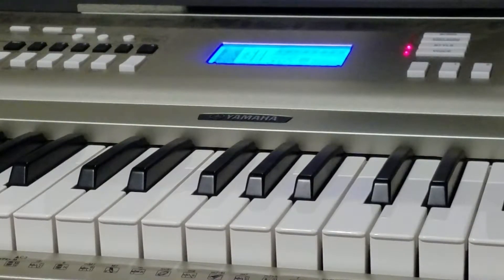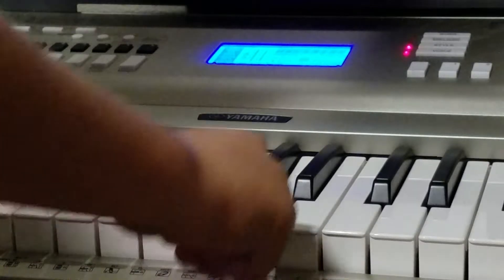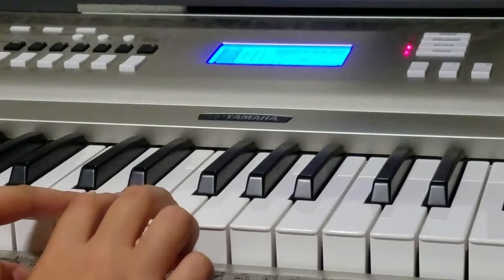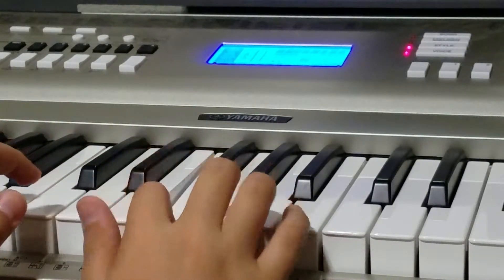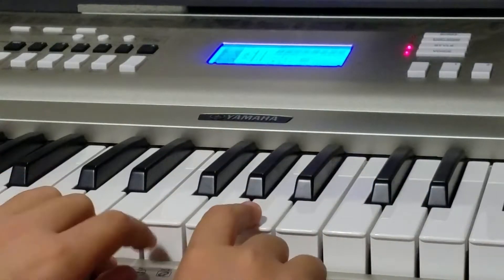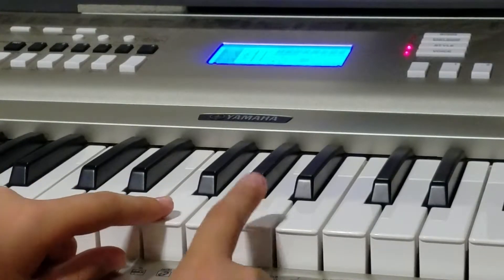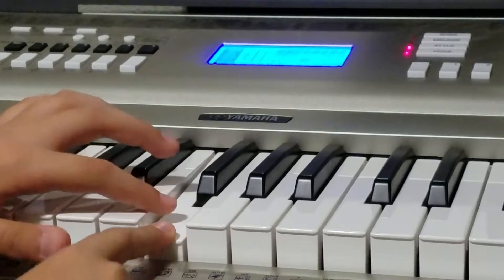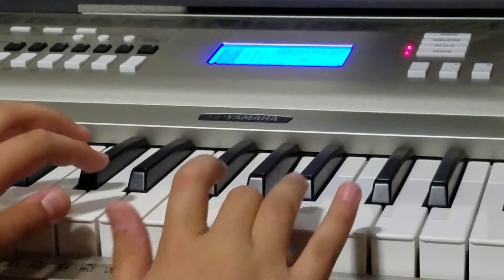Tetris song tutorial